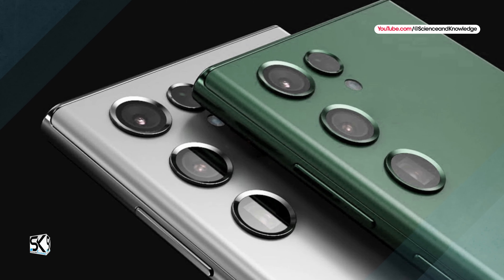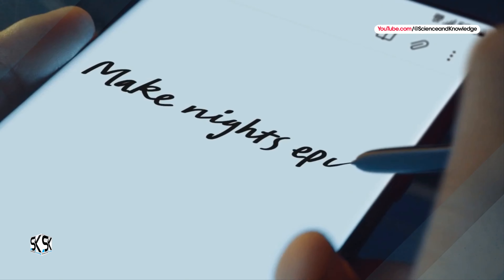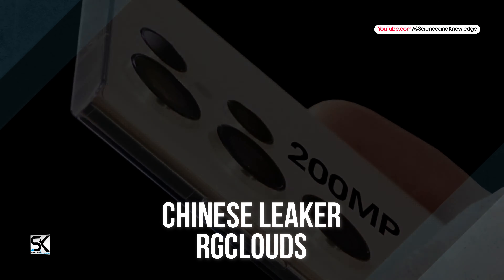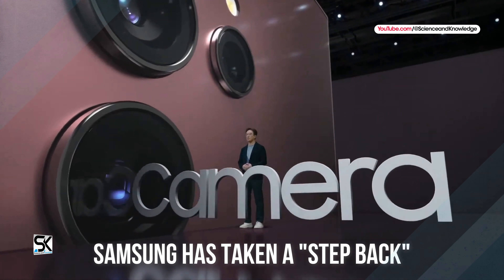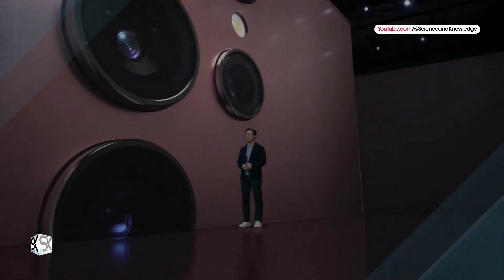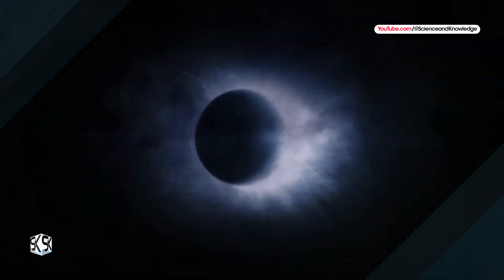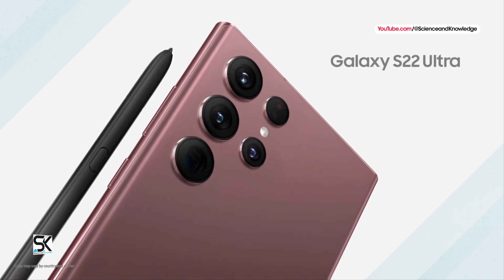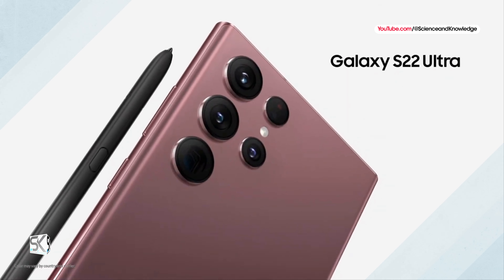Samsung Galaxy S24 Ultra ☑️ SHOCKING NEW Camera Details & Latest Features 💯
The new upcoming flagship phone 2024 Samsung Galaxy S24 Ultra: what we know about the new camera. Samsung Galaxy S24 Ultra, according to rumors, the South Korean company will say goodbye to the 10x zoom in favor of a 5x one. What could be a good change for users? Samsung Galaxy S24 Ultra, what the cameras will be like? Samsung Galaxy S24, what else do we know? The other rumors on the alleged technical data sheet of the Samsung Galaxy S24 Ultra speak of a 6.8-inch AMOLED display, with WQHD resolution. Thanks!

SAK - SAK99